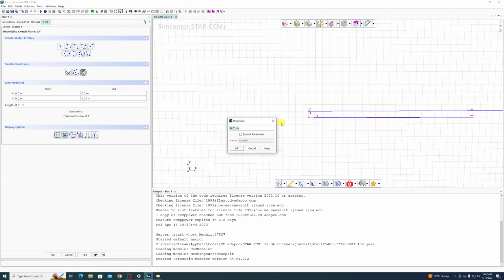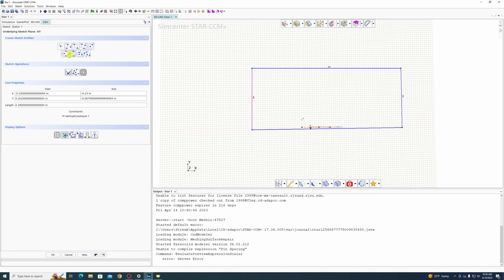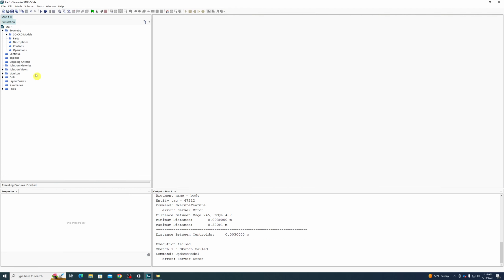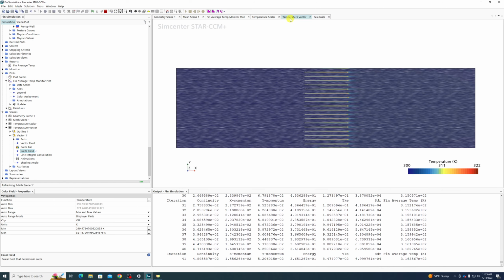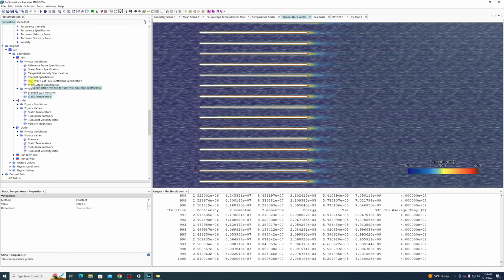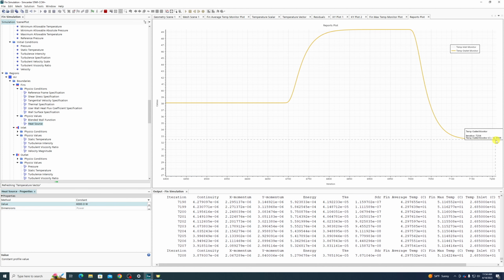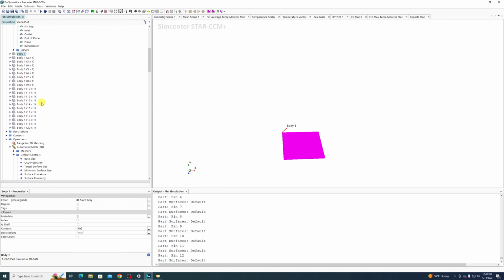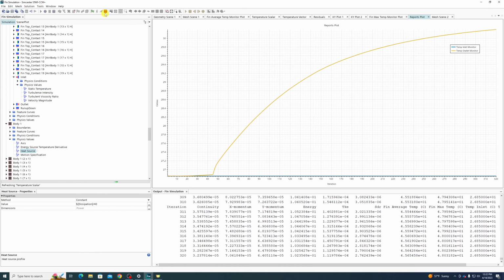STAR-CCM+ Thermal Boundary Conditions and Interactions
With bonus more advanced fluid-solid interactions and interfaces with multiple regions.